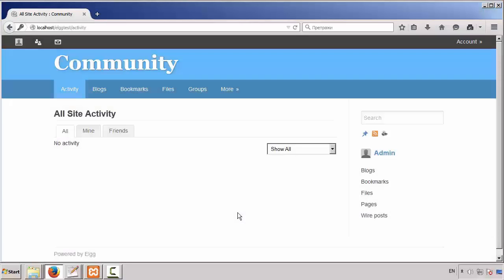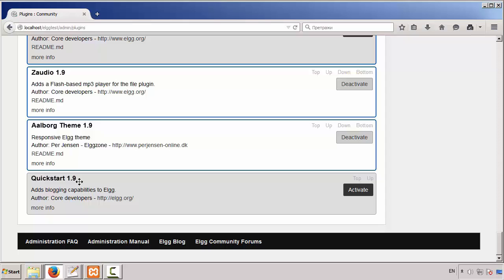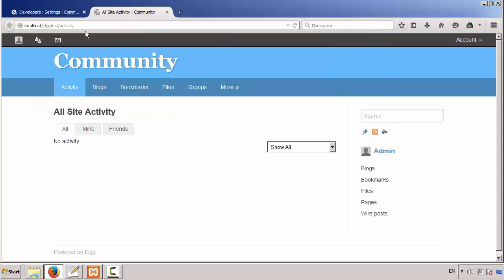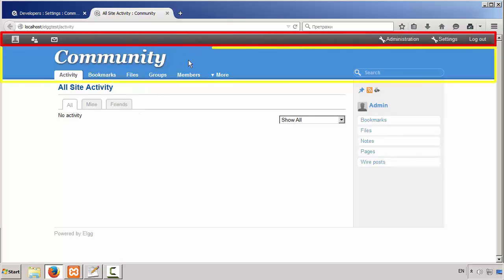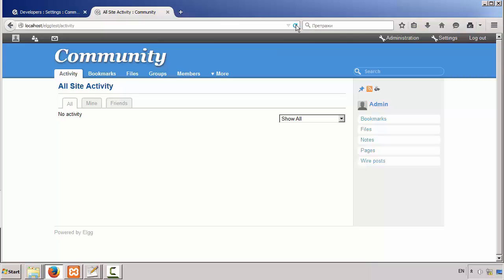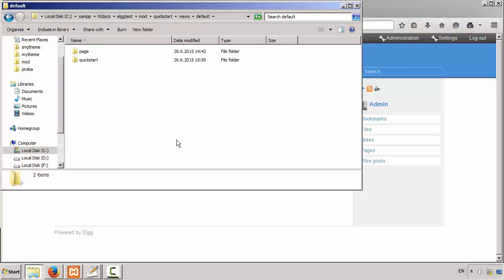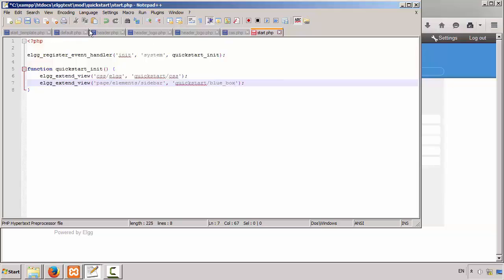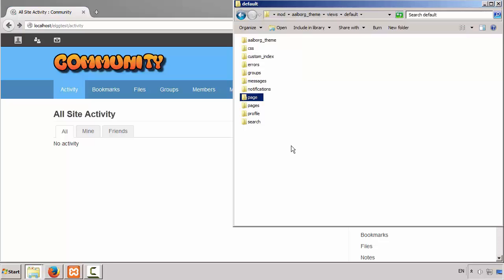Elgg customization - Quick start tutorial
- Tools and tutorials for building social network website.

i decided to make this tutorial, even my English is bad,  cause there was no video tutorials for Elgg customization.